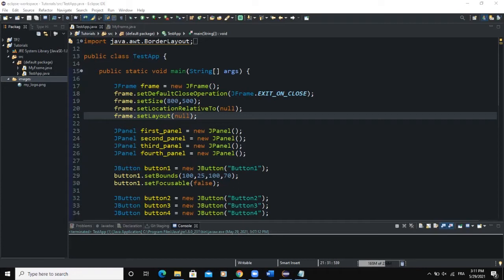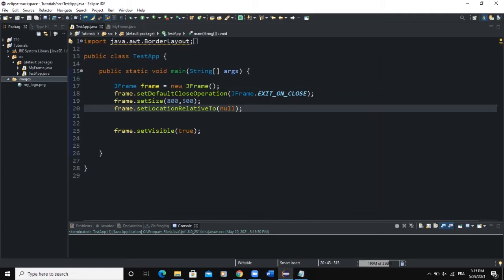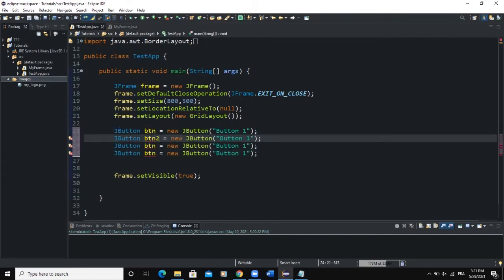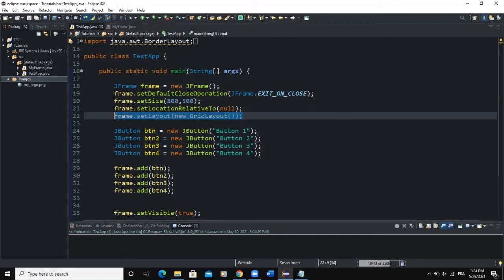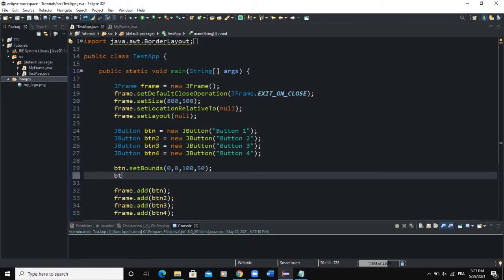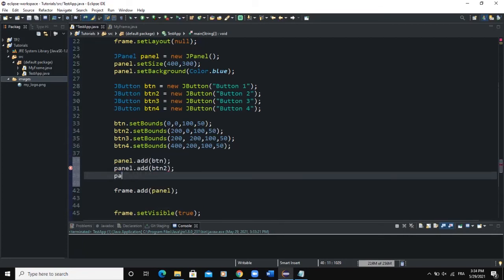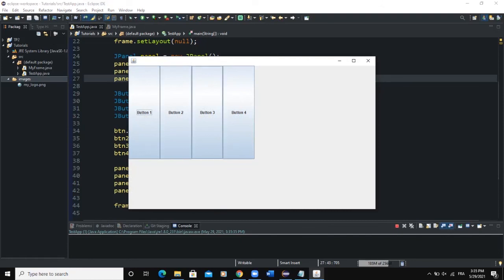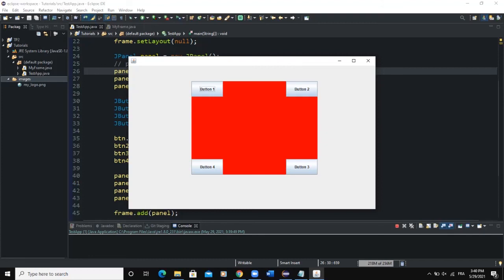Java GUI Crash Course Tutorial #8 - Layout Managers In Java GUI Explained